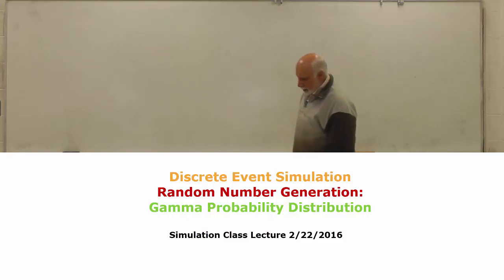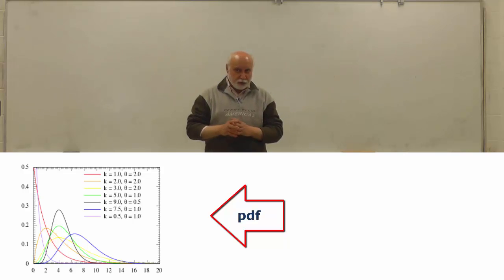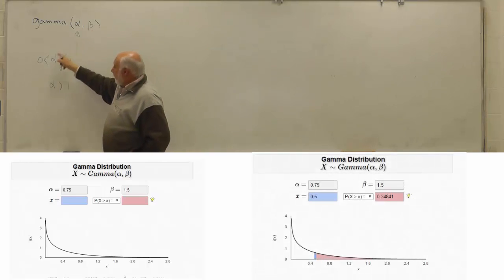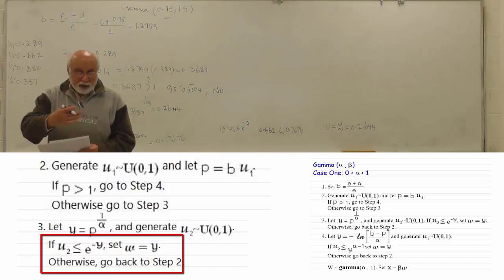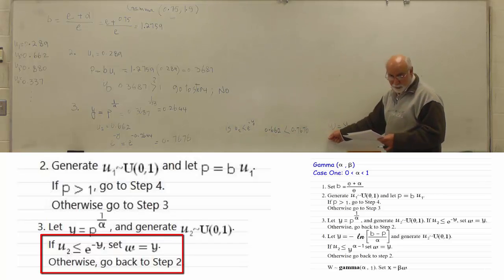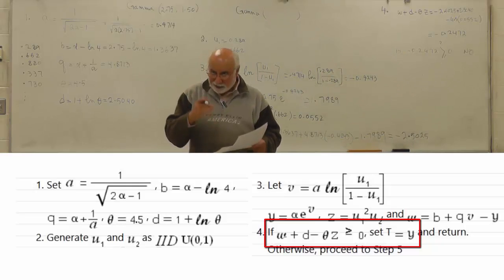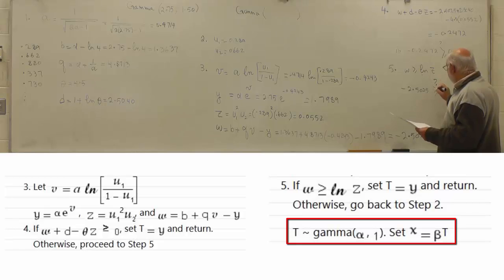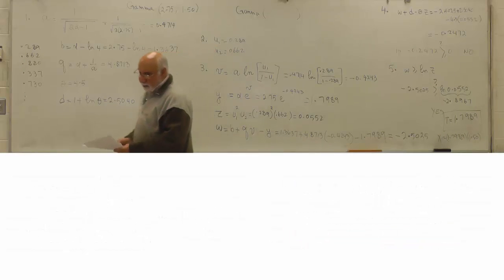Random Number Generations from Gamma Distribution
A shortened version of class lecture in Discrete Event Simulation class. The topic is generating random numbers from Gamma probability distribution.